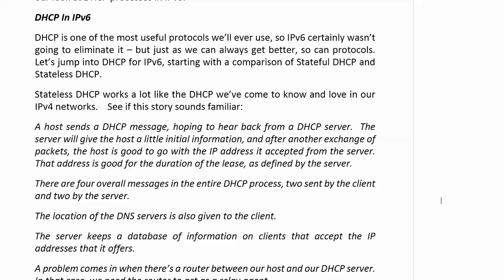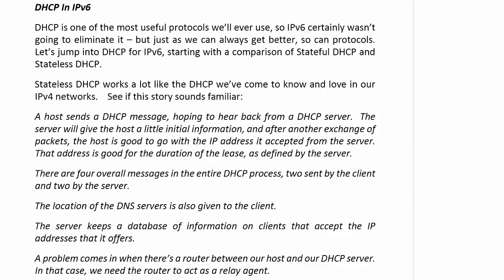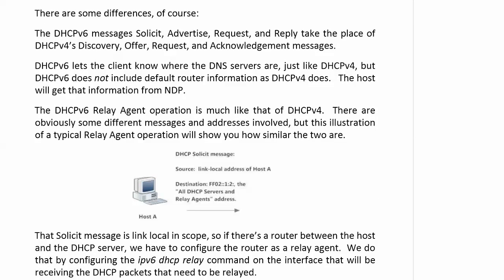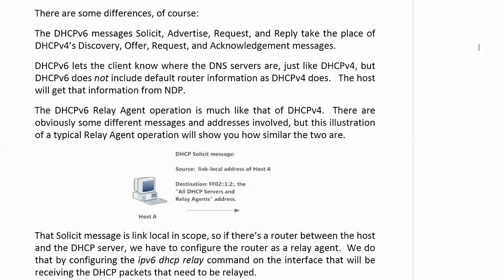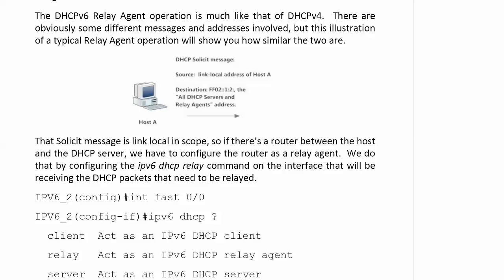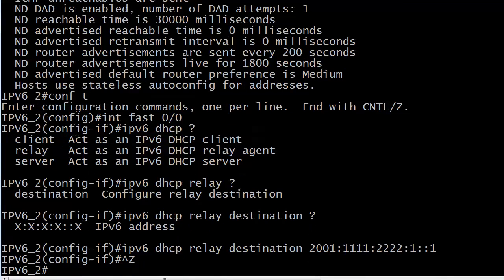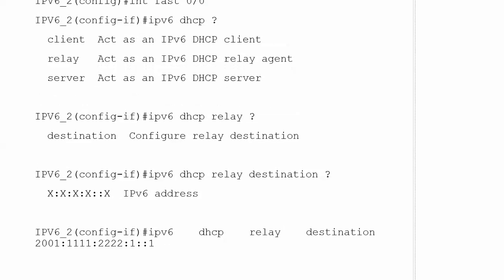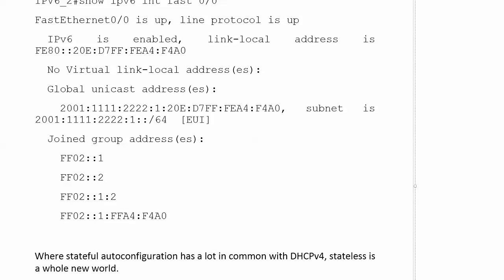291 Stateful Autoconfiguration And DHCP Relay Agent Config Lab